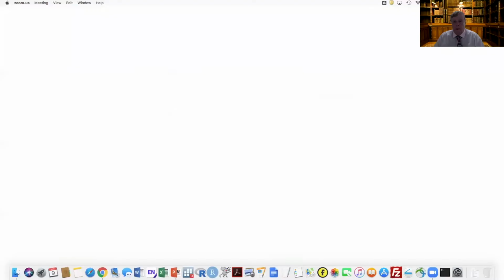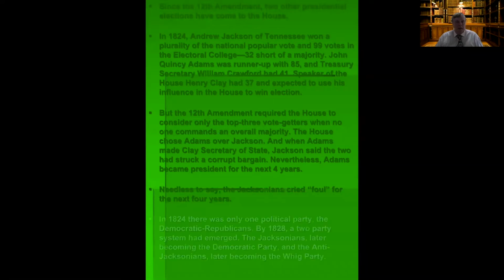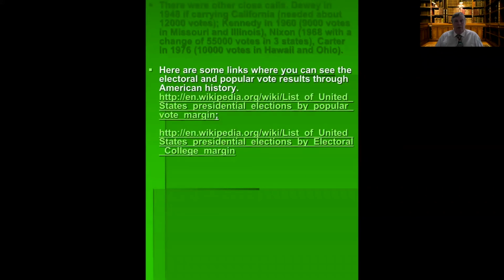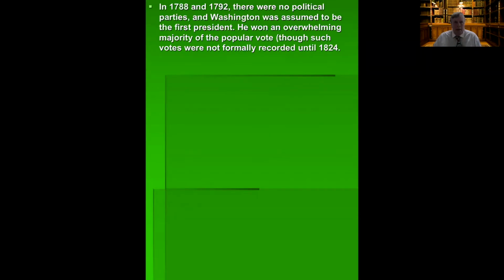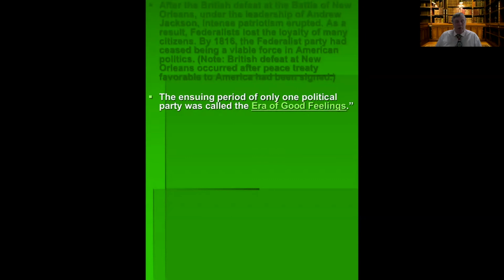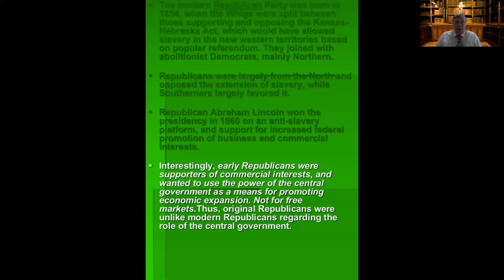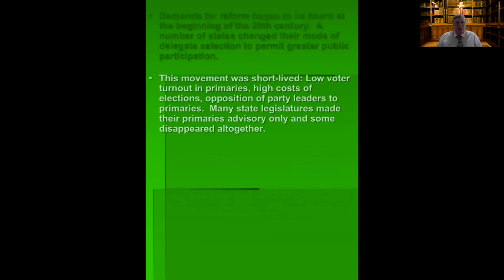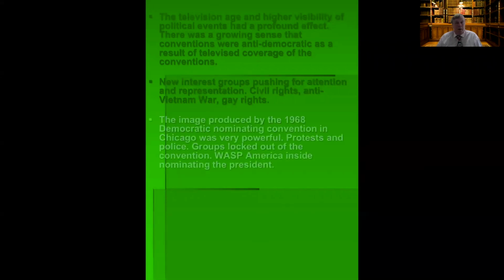Presidential Selection Part 1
This the first of a two part lecture series on presidential selection